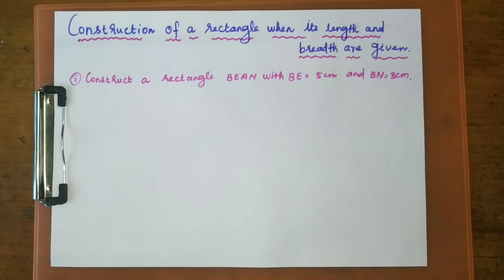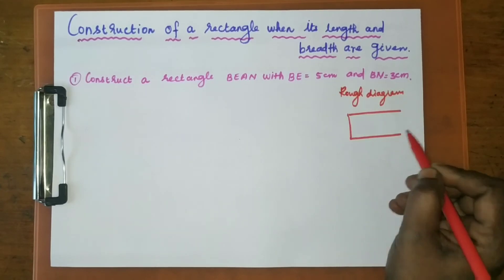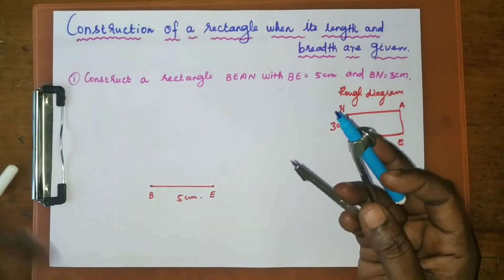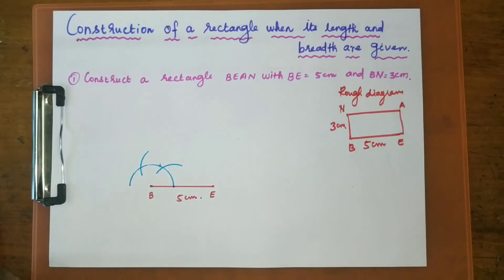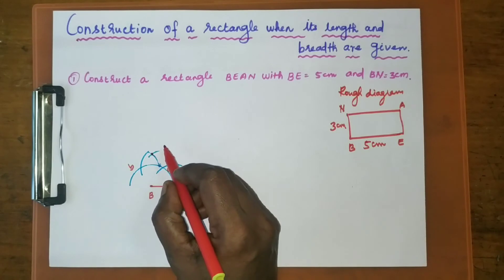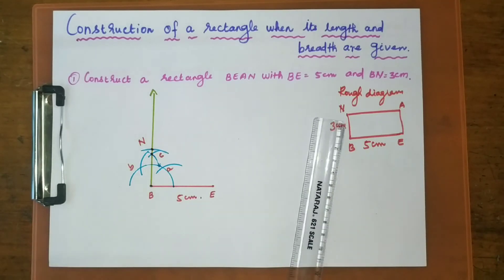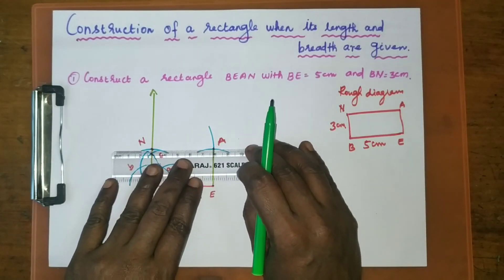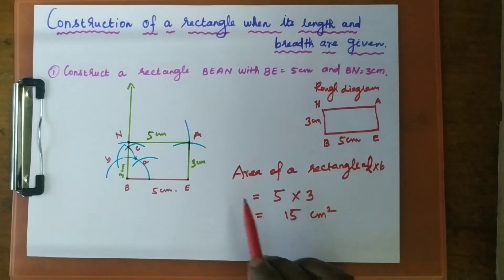Construction of Rectangle when Length and Breadth are given.